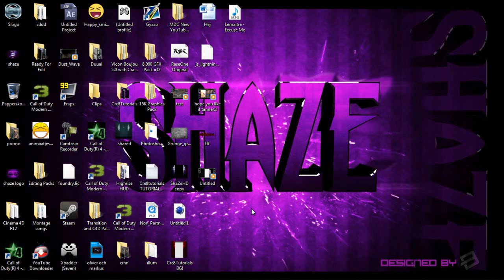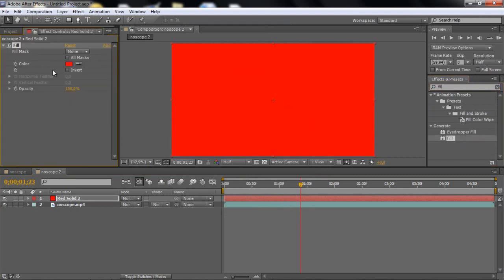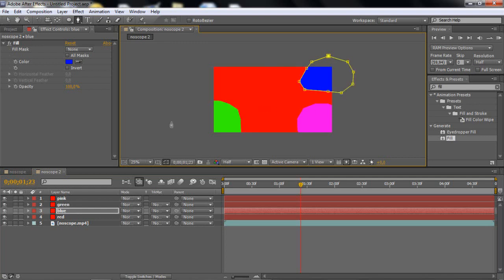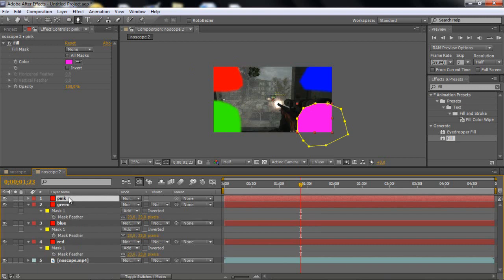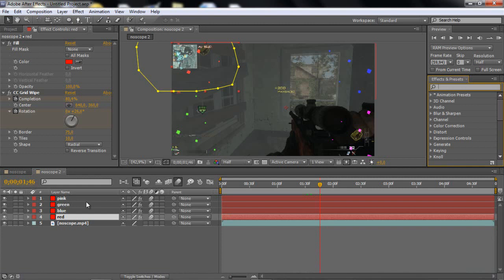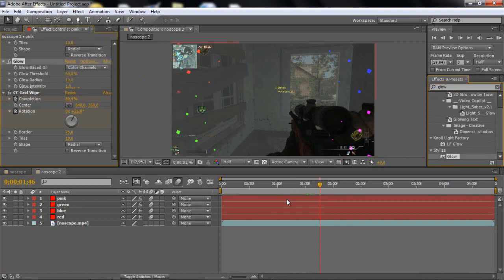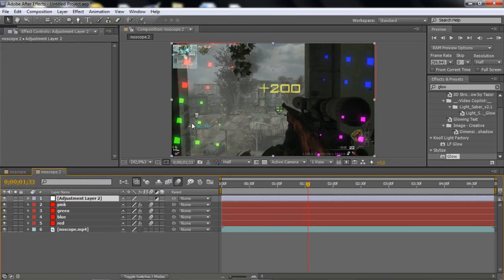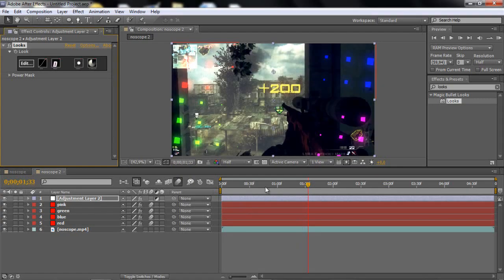CC Grid Colour Effect // AE Tutorial // by Cre8Tutorials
hey guys i have a really exiting tutorial for you guys! i saw this effect on youtube, and i figure out how to create the effect by my self, so be sure to mess around with the settings by your self! ;) helps me alot thanks! ;)